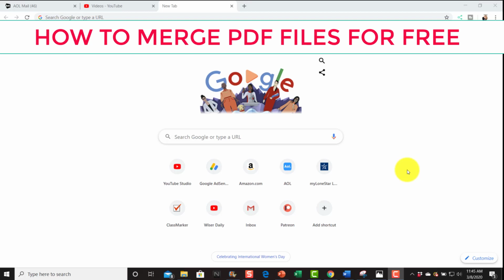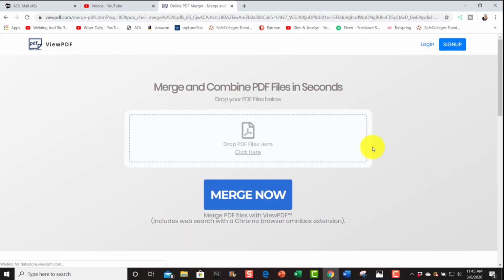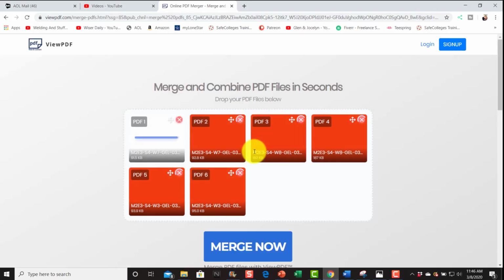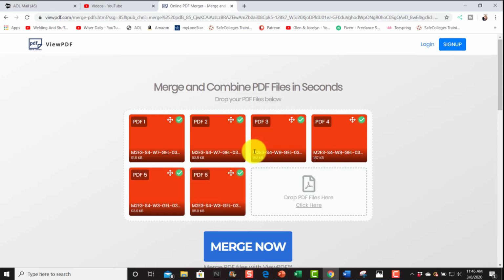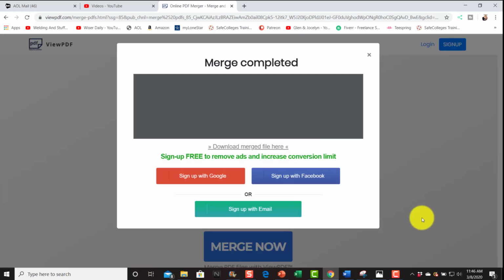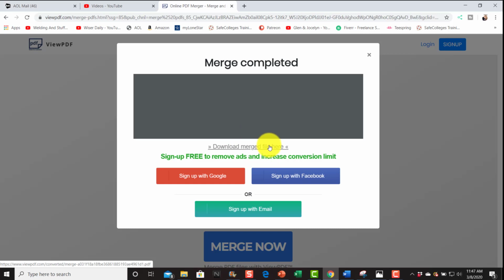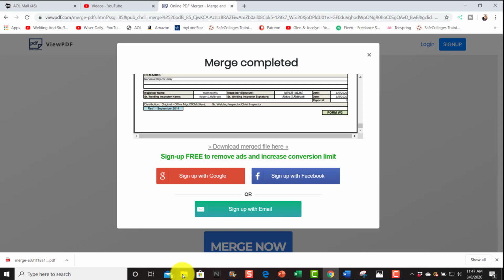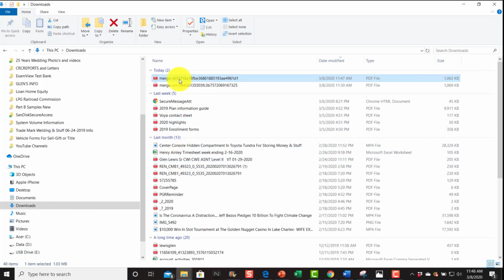HOW TO MERGE PDF FILES INTO ONE FOR FREE NO SOFTWARE NEEDED